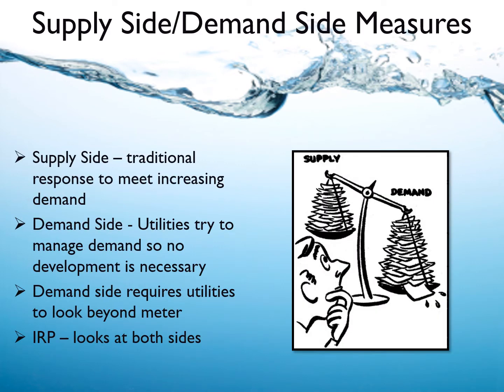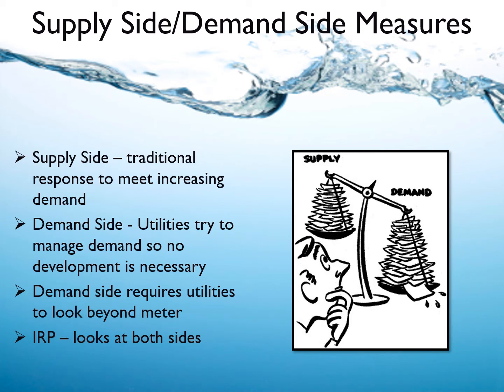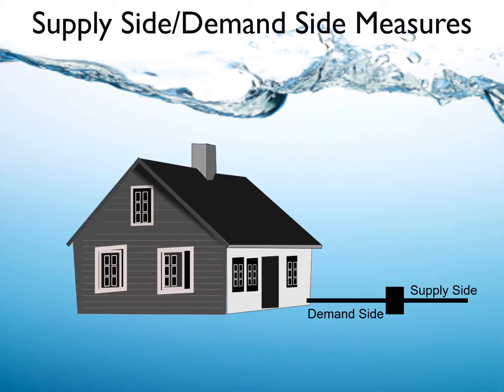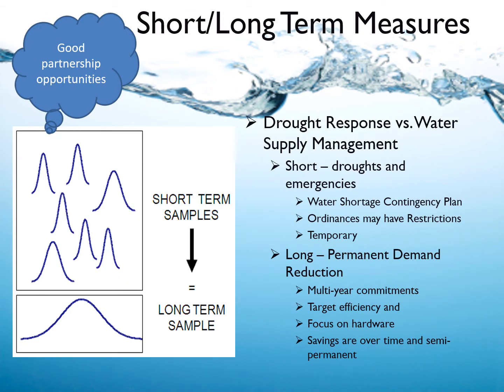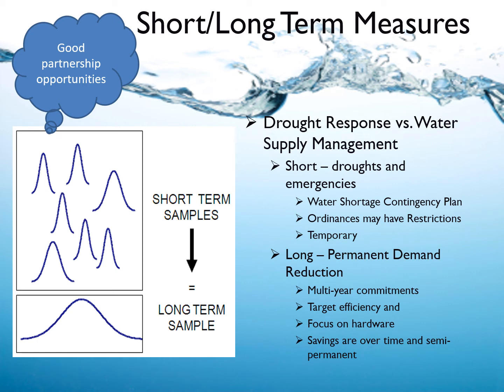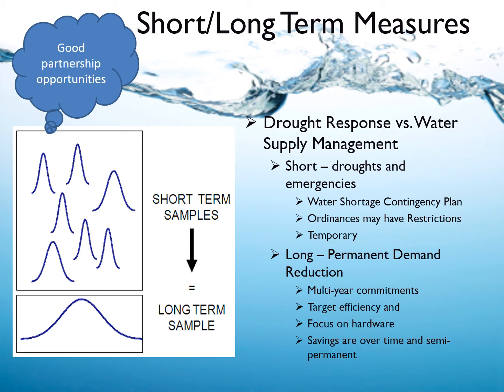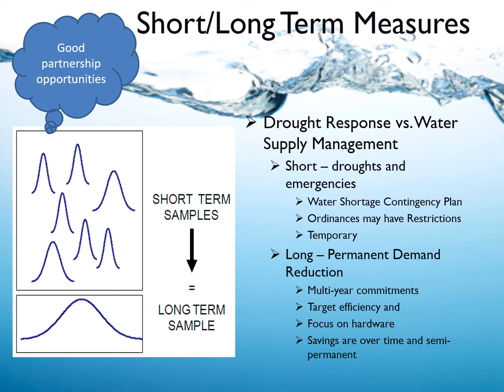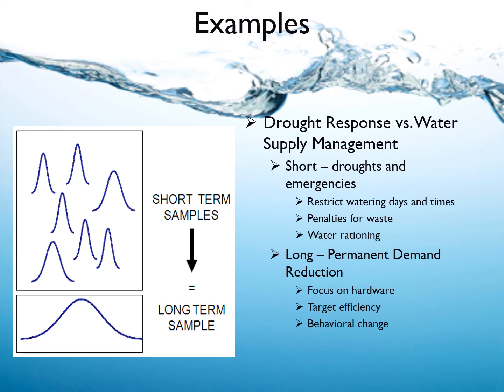Supply and Demand side